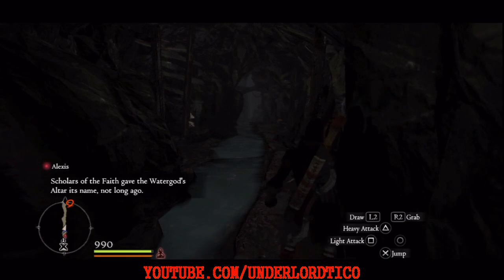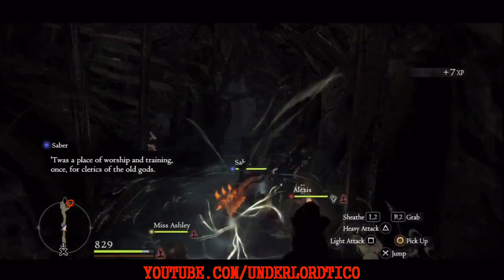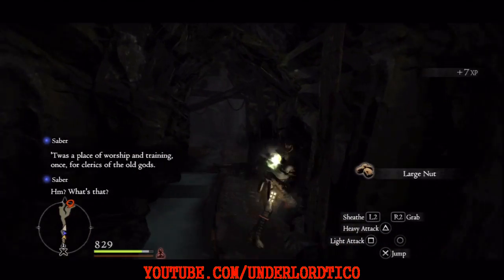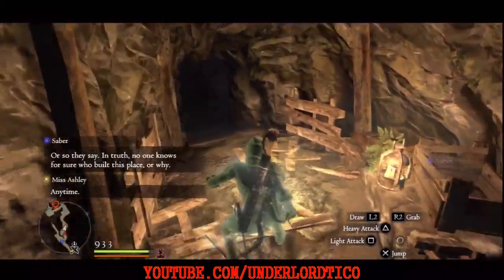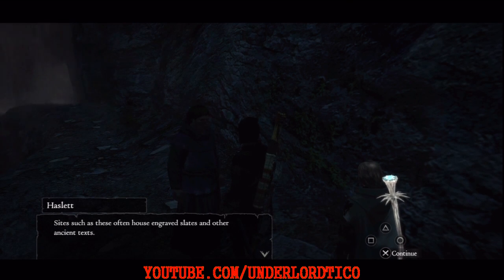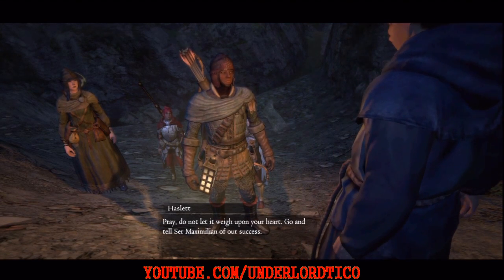Dragon's Dogma - Quest "The Watergod's Altar" Rescue and Research